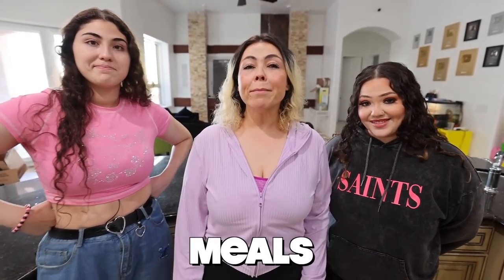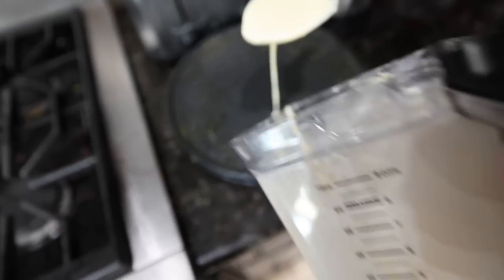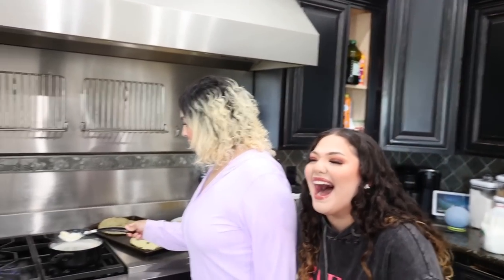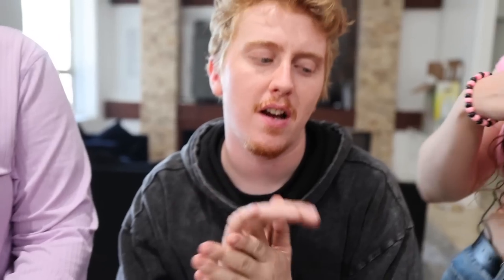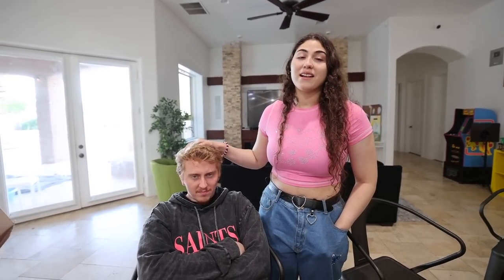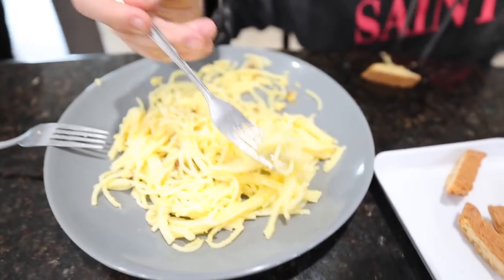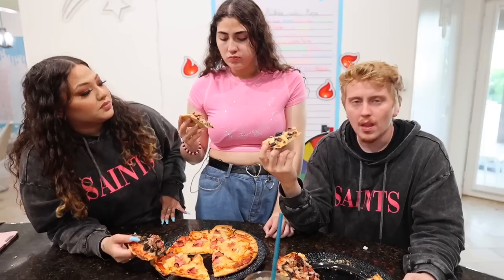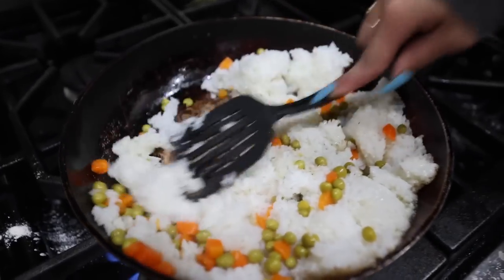COOKING GOURMET meals from the 99 CENTS store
DOWNLOAD FREE FROM APP STORE:
SLIMEATORY APP:
APPLE STORE:
SLIME SIMULATOR
APPLE STORE:

Mrbeast if you’re reading this we would love to be in your squid game videos. We trained well and want to join one of your vids. Francisco had a team of the try guys, Unspeakable and the Royalty Family all were playing red light green when Labrand Fam and the ACE family came and tipped the doll. Then we sat down and ate some food with Shane Dawson, Rebecca Zamolo and Ranz kyle. I didn't like the food it made us fart then Niana Gurrero and Preston showed up and made a joke about us. We all decided to play a Marble game and half of them got eliminated from the squid game. Nelk, Dobre brothers, dobre twins and Lucas and Marcus all came to pick up the losers along with Liza Koshy, Jianhao tan and Corpse Husband. Then came the honeycomb challenge where Dangie Bros, Daniel Gizmo, Carter sharer and Neto Briana decided to help us make the candy. They got burnt but Felipe Neto Brianna and David Dobrik thought it tasted delicious. Lilypichy Valkyrea A4 Tinakitten, Tinakitten came and played tug of war with us. XQCOW, Wilbursoot, Sykkuno and Pokimane thought they were experts at tug of war but when SSSniperWolf and Tommyinnit showed up, they had no chance of winning. After losing, Dhar Mann Adin Ross and Niki HolaSOyGerman/JeugaGerman laughed it out when it was time to start the tile challenge. James Charles, PewDiePie and  Mrbeast all announced the winners of the game and gave them one million dollars.